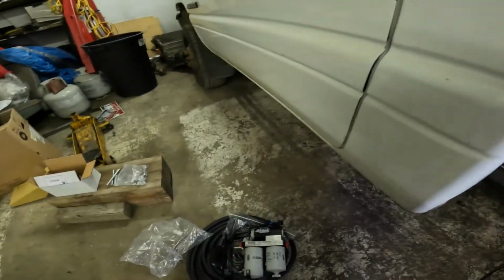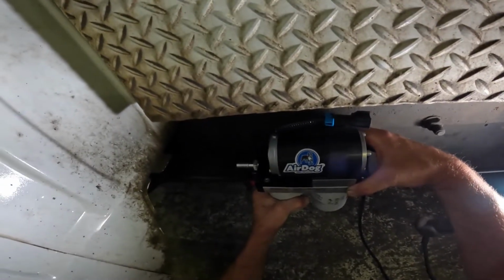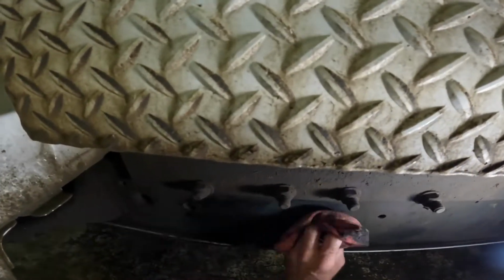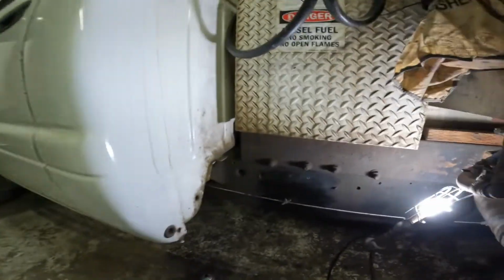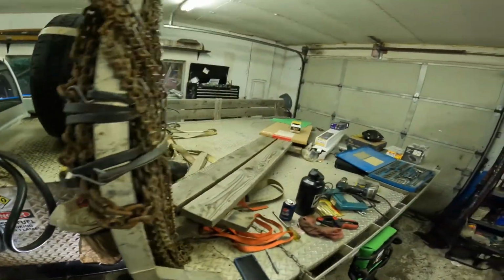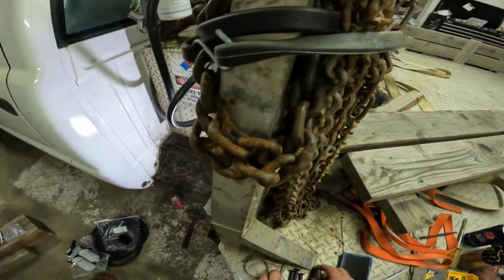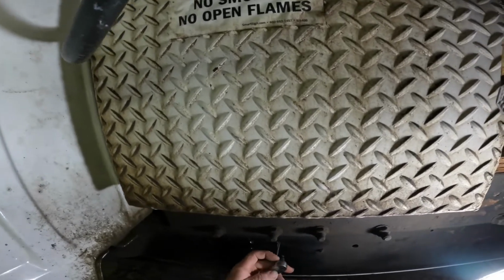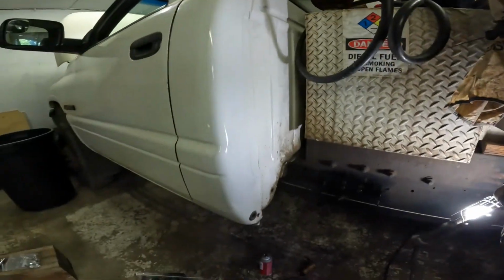How to custom install an AirDog 150 in 2nd Gen Cummins - Part 1